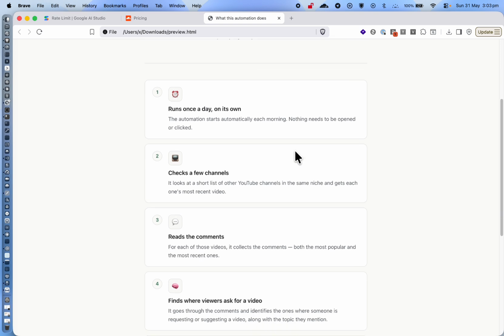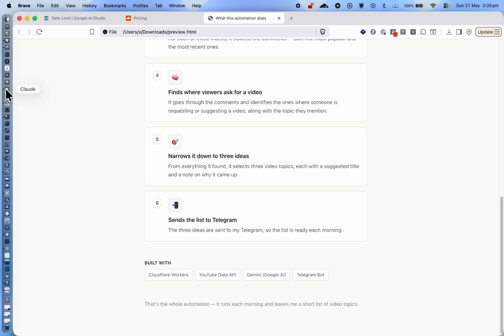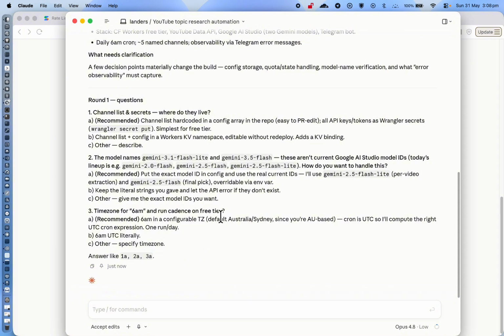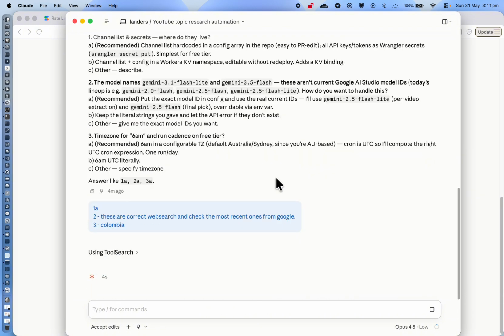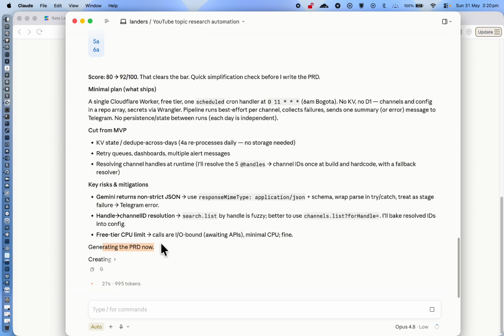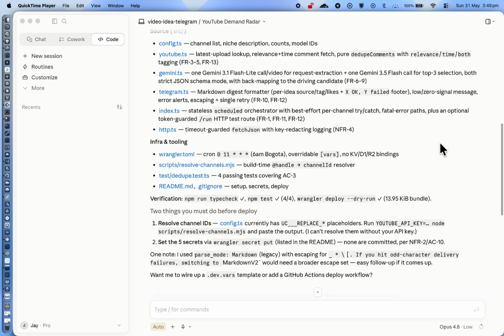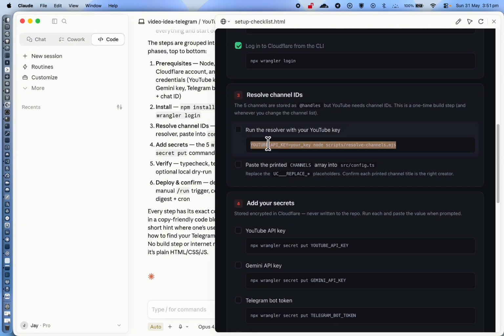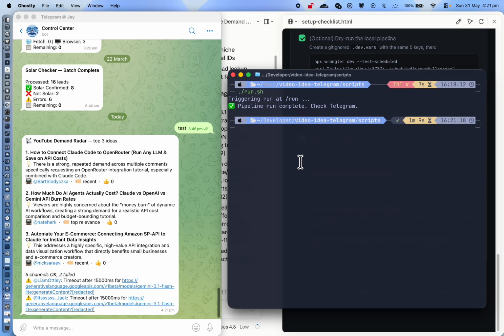Automating YouTube Video Ideas With Claude Code + Gemini AI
This automation combines Claude code, Gemini AI, CloudFlare workers, & telegram to create a free solution for generating video ideas based on what people are actually asking for.

Need a custom automation? Work with me

00:00 - Overview of the YouTube Idea Automation
01:15 - Technical Stack: Gemini, Cloudflare & APIs
02:35 - Initializing Claude Code & the /pd Skill
04:10 - Answering Discovery Questions for Clarity
06:45 - Building the Automation in a New Session
08:05 - Generating a Setup To-Do List
09:15 - Deployment & API Key Configuration
10:35 - Final Demo: Receiving Ideas on Telegram